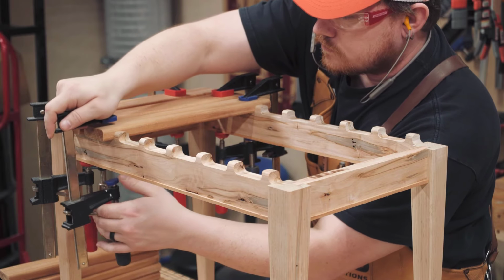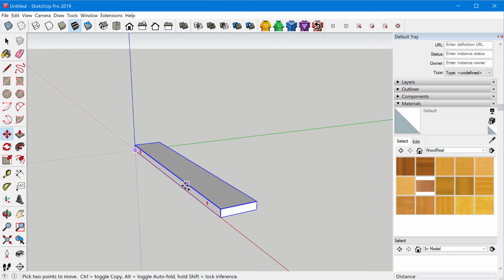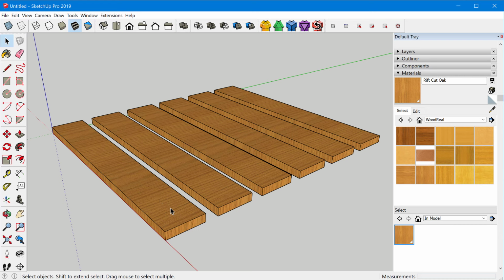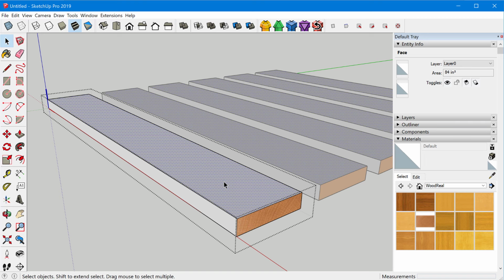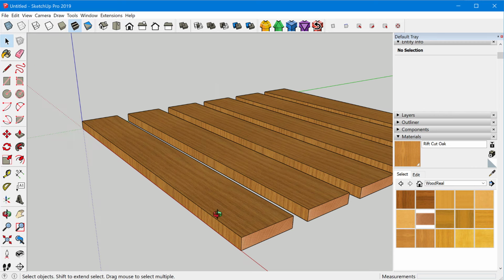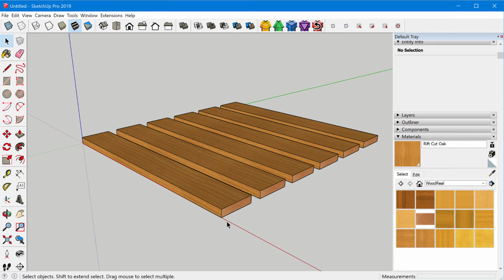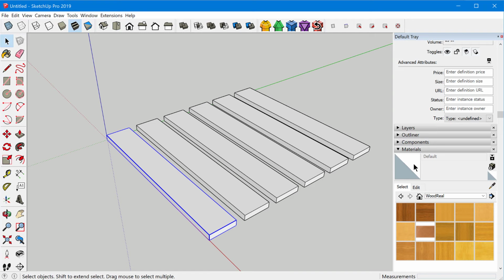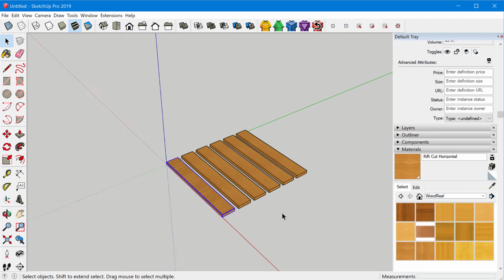Texture Orientation in SketchUp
Learn how to properly orient textures in your model. Get that wood grain facing the right direction! I share tips on how to do it natively in SketchUp, or how to do it quickly using a free extension. I also share a hack on how to orient textures on components without having to apply them directly to the faces.